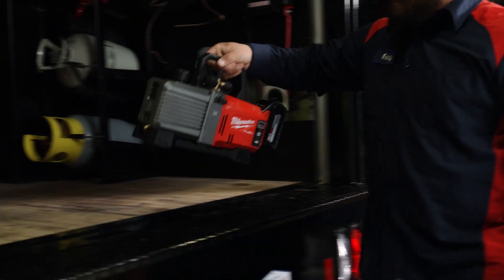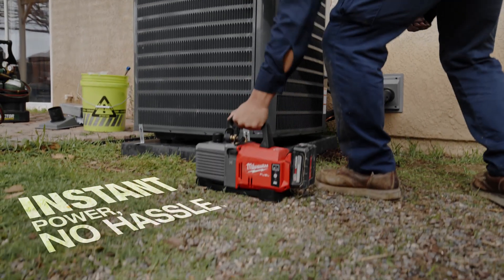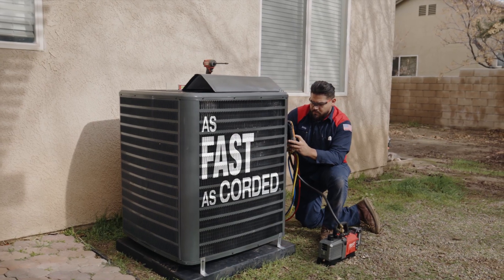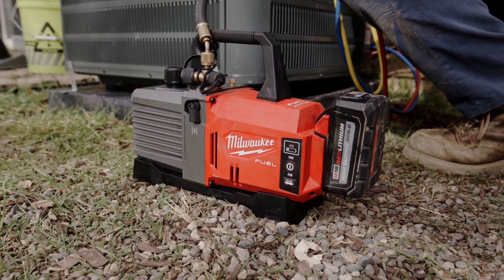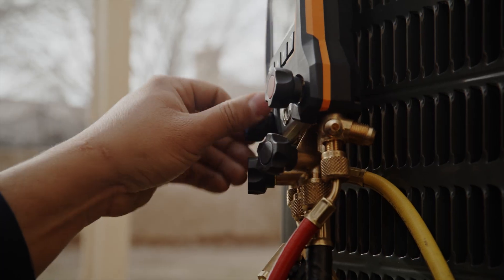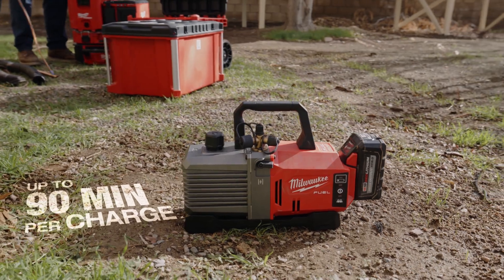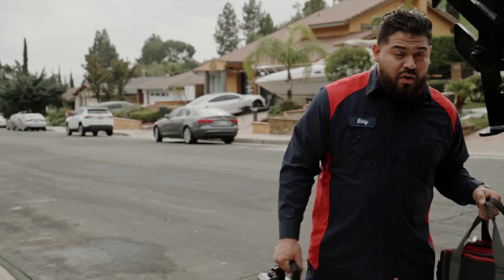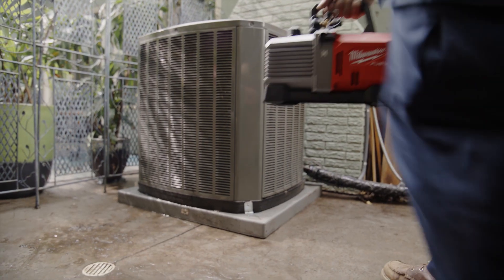Milwaukee 2941-21 M18 FUEL 5 CFM Vacuum Pump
The MILWAUKEE M18 FUEL 5 CFM Vacuum Pump eliminates the hassle of cords and provides instant power for fast evacuations. Powered by M18 REDLITHIUM, this pump delivers the runtime to complete multiple jobs on one charge. With the innovation of manifold mode, the M18 FUEL 5 CFM Vacuum Pump allows you to maximize your speed and runtime in manifold setups, enabling up to 90 minutes of runtime per charge. This compact vacuum pump features a POWERSTATE Brushless Motor to enable corded speed during system pulldowns. The pump's 1/2", 3/8", and 1/4" port offerings deliver fast evacuations, especially when used with large hoses. The M18 FUEL 5 CFM Vacuum Pump is equipped with REDLINK PLUS Intelligence to ensure maximum performance and protection from overload.